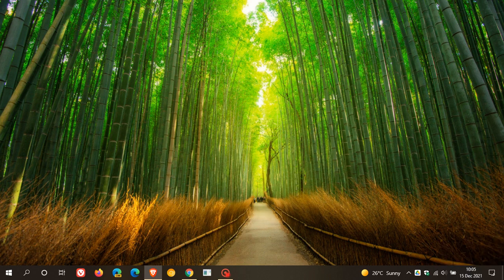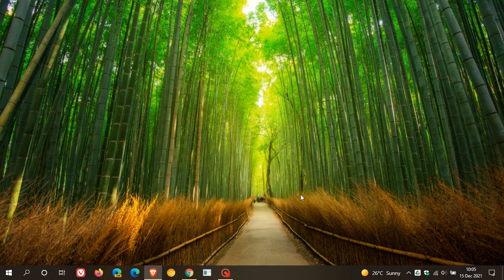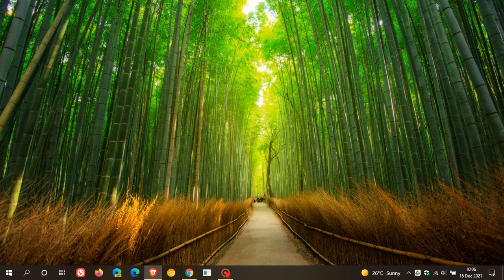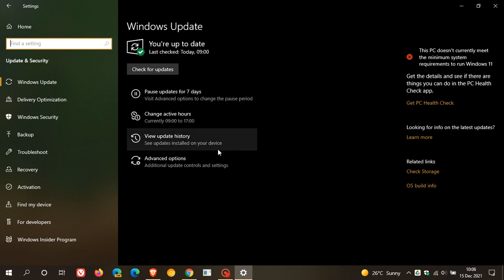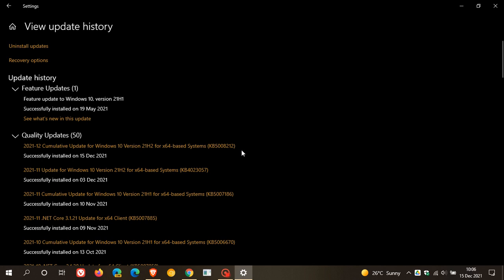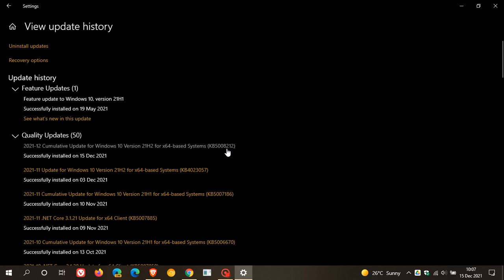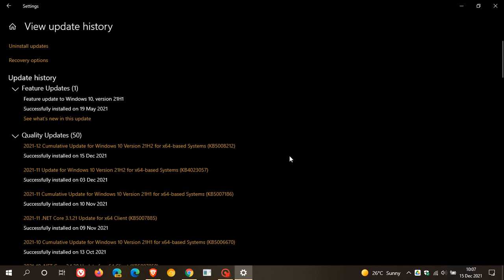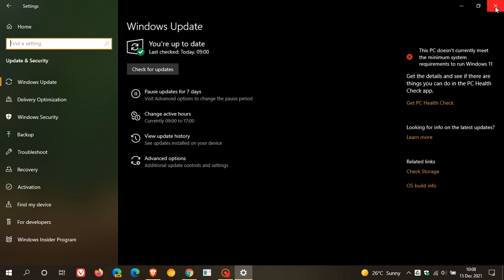Windows 10 update KB5008212 is now available with security improvements & bug fixes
If you did not install the November optional bug fix update KB5007253 this update will also carry those numerous fixes for fonts, Internet Explorer, Settings Page, Game Bar, Start Menu and recent Microsoft Installer issues. Windows 10 2004 has also now reached it's end of support.